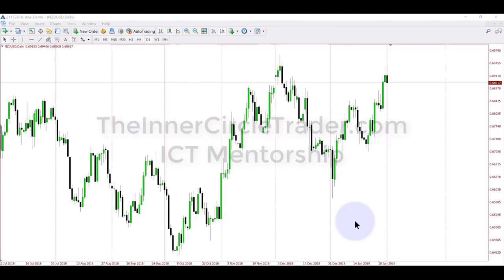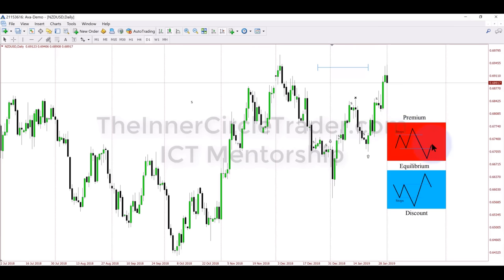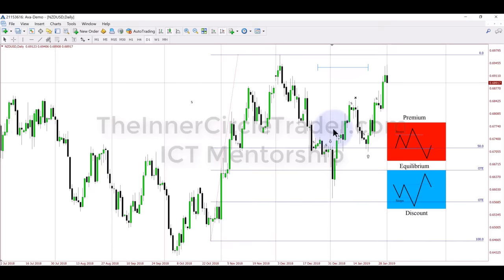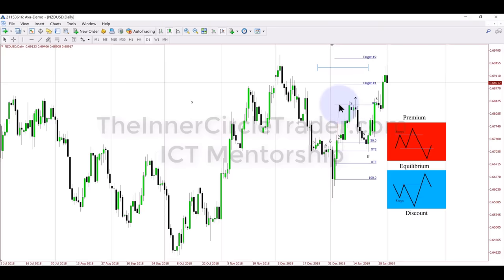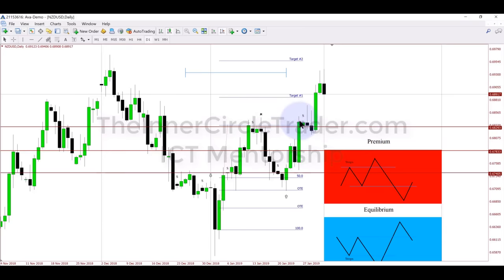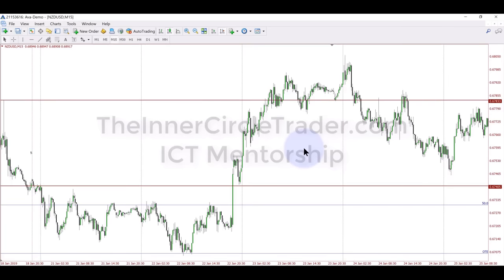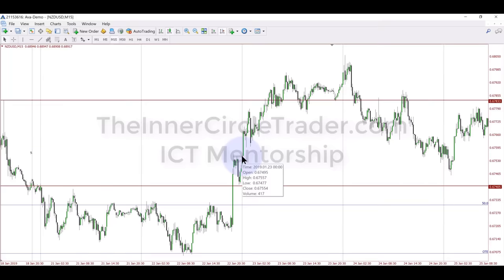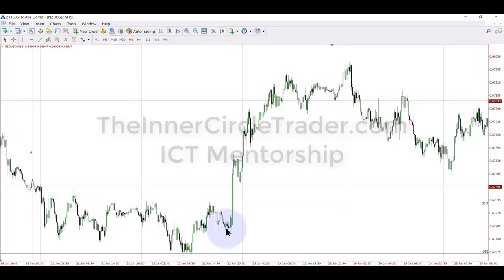ICT Charter Price Action Model 1 \ Amplified Lecture